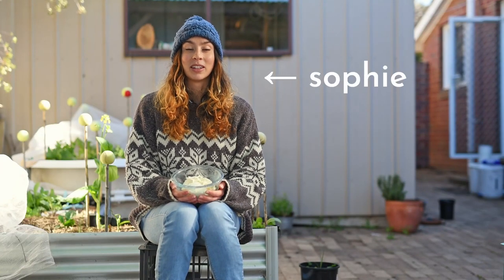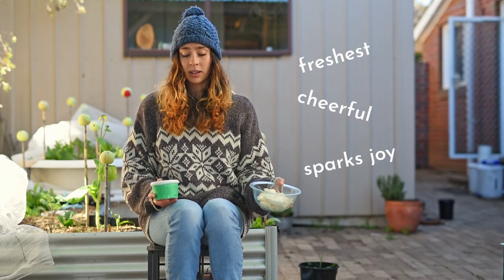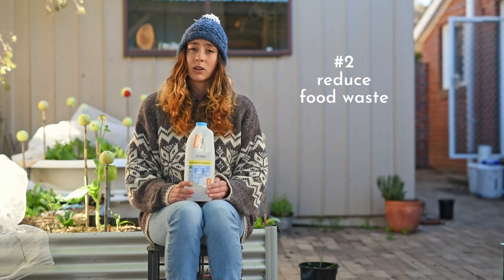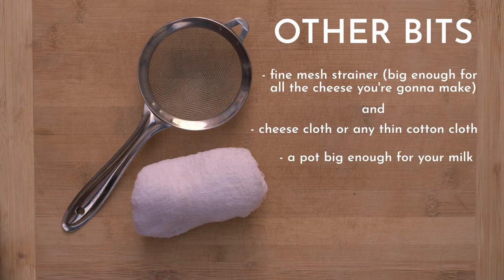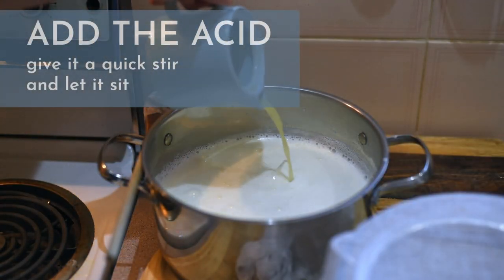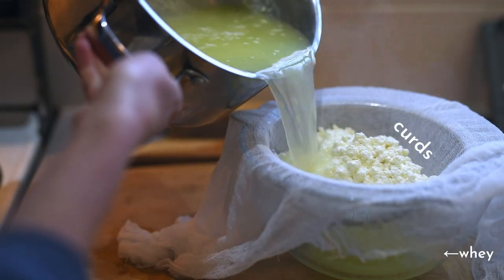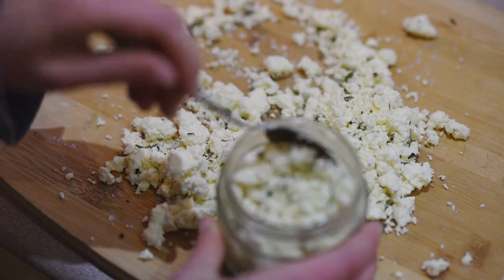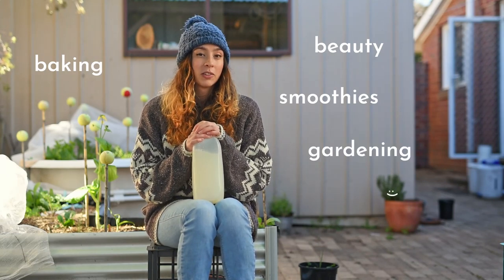How to Make Your Own EASY Fresh Cheese & Save Money | Let's Make Good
Let's make fresh cheese from scratch - we'll save a bunch of money and do the world a favour while we're at it! Plus, the byproduct of cheesemaking is more useful than you realised...

CHEESE RECIPE:
Ingredients
- Milk (reduced for quick sale at the supermarket)
- Lemon juice (1 lemon per litre of milk) or vinegar (3 Tbsp per litre of milk)
Equipment
- Strainer/colander
- Cheesecloth or any thin cotton cloth
- Pot
- Wooden spoon or silicon spatula
- Large bowl
- Slotted spoon (optional)
- Flavours! I use salt and fresh herbs.

Method:
- Heat the milk to around 80C or 180F (a gentle simmer), stirring occasionally
- Add the acid, stir and let sit for a few minutes
- Stir to check separation, if the liquid is still milky add more acid, stir and let sit for a few more minutes
- Strain through the cheesecloth and strainer, catching the whey in the bowl.
- Hang the cheese over a bowl to let drip until it stops dripping (a few hours likely)
- Spread the cheese on a board or in a bowl to add your flavourings.
- Store in the fridge and consume in a few days. It can be eaten as-is, or used in pastas, salads, baking - anything you use cottage cheese for.
- Store the whey in the fridge for up to two weeks (if it smells sour or rotten it's gone bad) and use it in baking, smooties, for skin/hair care, and in your garden.